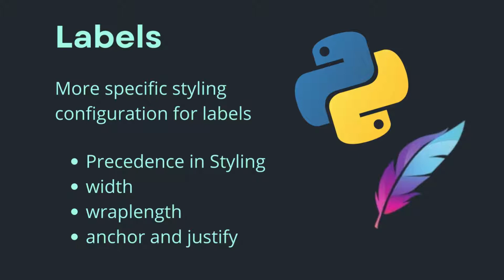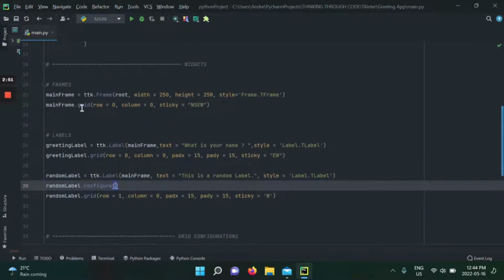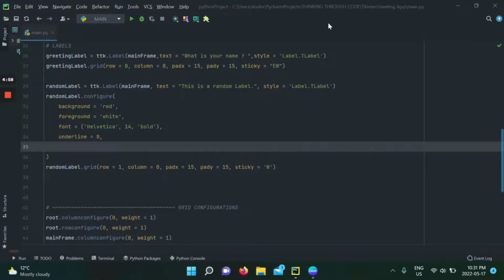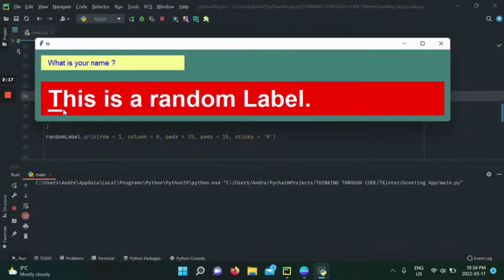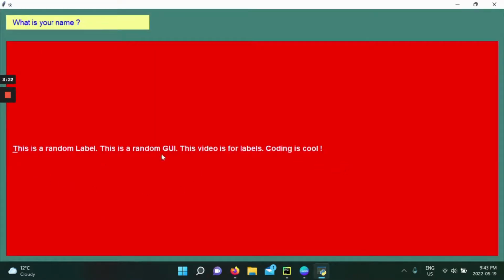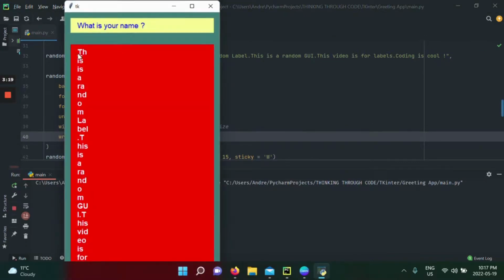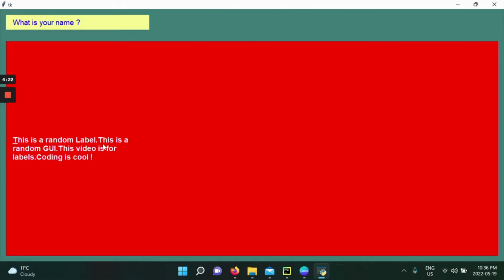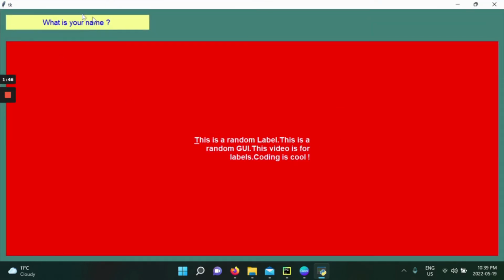Python Tkinter - Creating Labels and Styling - Part 2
For this beginner python Tkinter video we are adding unto the topic of styling in labels. The following topics are going to be discussed:

1 - Precedence in styling Tkinter Labels
Although we can always use the Style class in order to create styling configurations, some labels need to drift away from the general template applied on the GUI. This is where the configure method is important. This method will allow you to have a specific style applied to the widget that you are using. It will also override the styling configuration from the Style class if you decide to switch the template in configure.

2 - Width in Tkinter Labels
Width will allow you to change the size of your label only in the horizontal direction. Width is relative the font size you give to your label. The units of width are simply text units and not pixels. So even though two labels have the same width, the font size is what truly determines the final size of the label.

3- Wraplength in Tkinter Labels
Labels usually do not have much text on them. But if you decide to have one you can always use the wraplength property to set a line length before your text goes into another line. The units for wraplength are in pixels and it determines how long a line of text should be before moving unto the next one.

4- Anchor in Tkinter Labels
Anchor is noticeable if your label becomes larger. It follows the same directions as sticky:
North (top) : your text will appear at the top of your label
Center: your text will appear in the middle of your label
South (bottom): your text will appear at the bottom
West (left): your text will appear on the left.
East (right): your text will appear on the right.

You also have the 4 corners available by simply anchoring to NW, NE, SW, and SE.

5 - Justify in Tkinter Labels
Justify is a very common functionality. It will set your text to start writing a new line from the center, left or right just like in microsoft word or google docs.